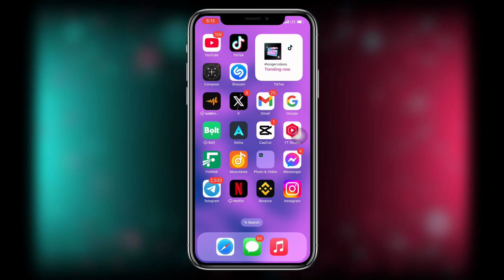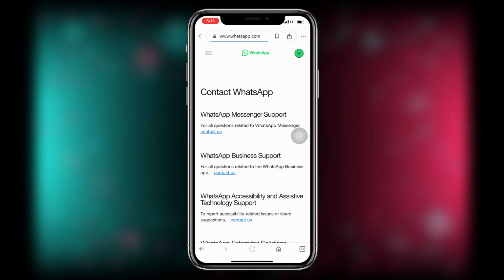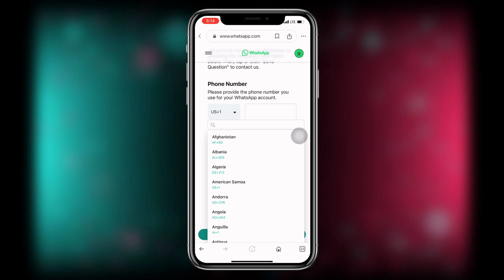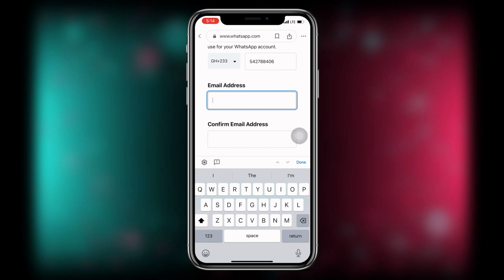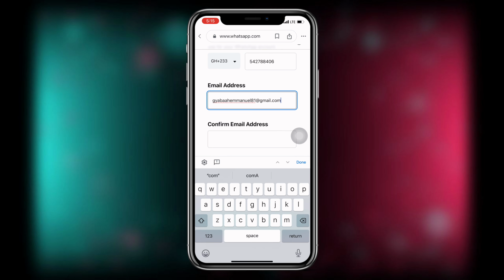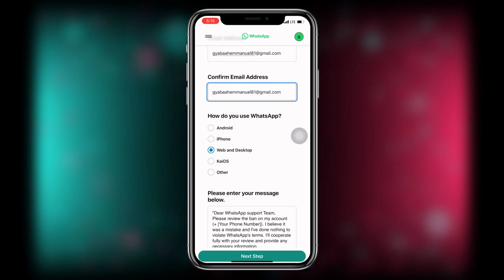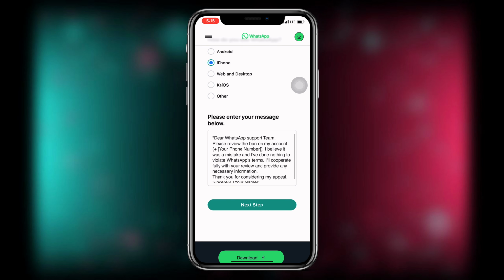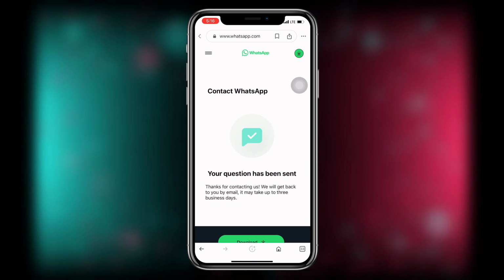Fix This account cannot use WhatsApp 2025 |This account is not allowed to use WhatsApp due to spam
Getting the 'This account cannot use
WhatsApp' error? Don't worry! In this video, we'll show you step-by-step solutions to fix this issue and get WhatsApp working again.
From checking your phone number to verifying your account, we'll cover all the possible fixes.

𝐘𝐨𝐮𝐫 𝐒𝐞𝐚𝐫𝐜𝐡 𝐑𝐞𝐬𝐮𝐥𝐭𝐬 👇🏻

 This account can no longer use WhatsApp

This account can no longer use WhatsApp 2024

This account can no longer use WhatsApp problem

This account can no longer use WhatsApp problem solve

This account can no longer use WhatsApp problem solution

This account can no longer use WhatsApp problem solve kaise kare

This account can no longer use WhatsApp problem thik kaise kare

This account can no longer use WhatsApp 100% Solution

How to fix This account can no longer use WhatsApp

How to fix This account can no longer use WhtatsApp problem

How to Solve This account can no longer use WhatsApp problem

This account can no longer use WhatsApp Problem Solve 2024

This account can no longer use WhatsApp in hindi

This account can no longer use WhatsApp in tamil

This account can no longer use WhatsApp in 2024

This account can no longer use WhatsApp in malyalam

This account can no longer use WhatsApp in Telugu

This account can no longer use WhatsApp Bengali

WhatsApp login problem

whatsapp nahi cahl Raha hai

whatsapp open nahi ho raha hai

This account can no longer use WhatsApp Banned

WhatsApp banned how to unban

WhatsApp unban kaise kare

This account can no longer use WhatsApp Kaise Hataye

How to Remove This account can no longer use WhatsApp

how to unban whatsapp banned account

my personal account bann

my banned WhatsApp

this account cannot use whatsapp problem solution

this account cannot use whatsapp

this account cannot use whatapp solution

this account cannot use whatsapp due to spam

this account is not allowed to use whatsapp due to spam

whatsapp account banned solution

this account cannot use whatsapp problem

this account is not allowed to use whatsapp due to spam solution

whatsapp banned my number solution

this account is not allowed to use whatsapp due to spam problem